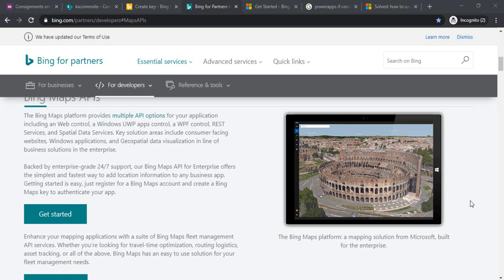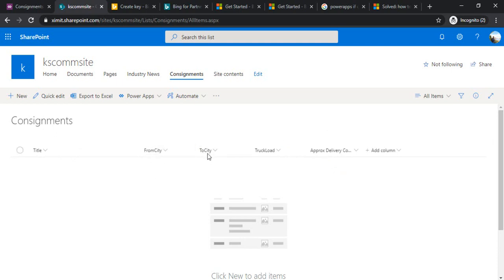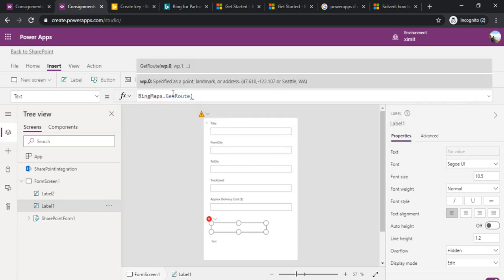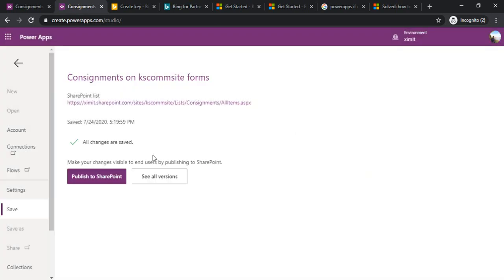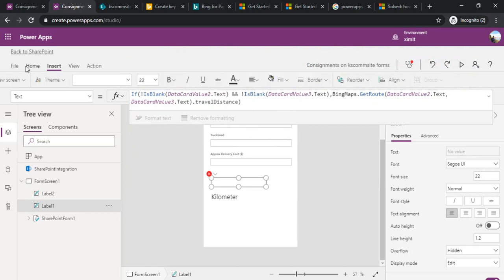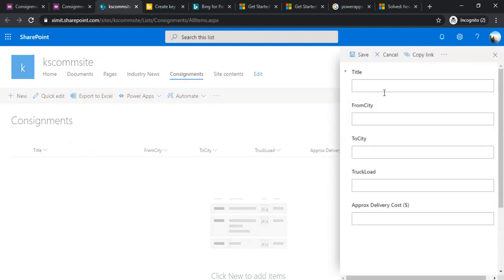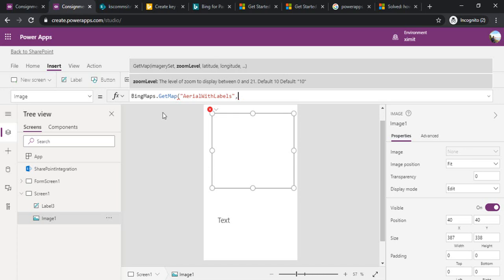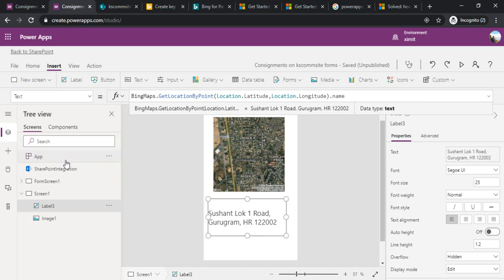Power Apps - Build apps using Bing Maps API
This video explains how to use Bing map API to create real time applications based on locations coordinates.